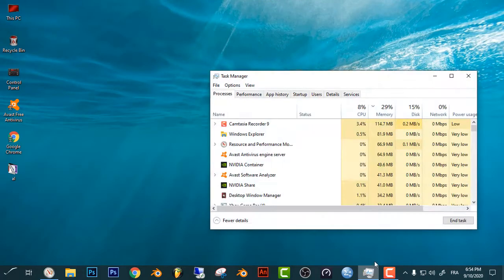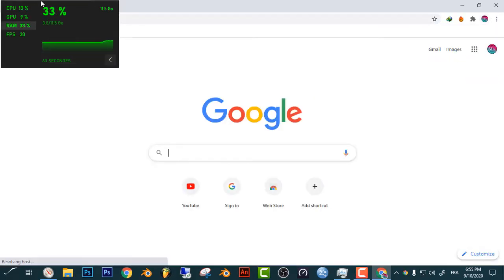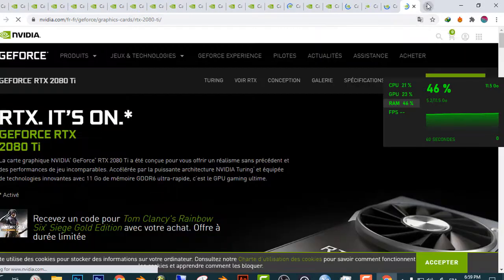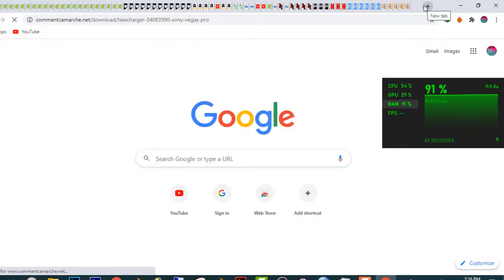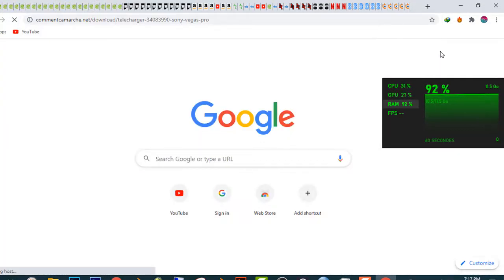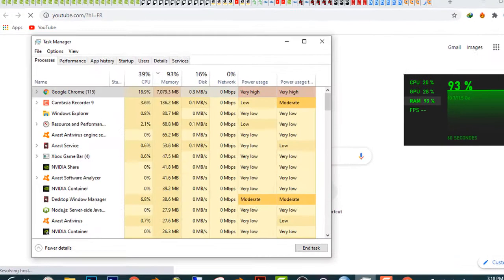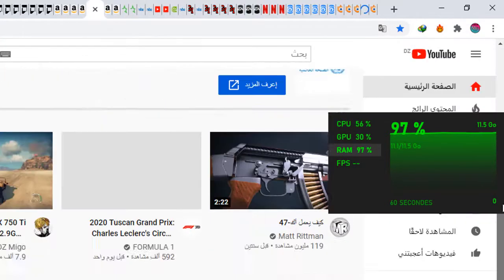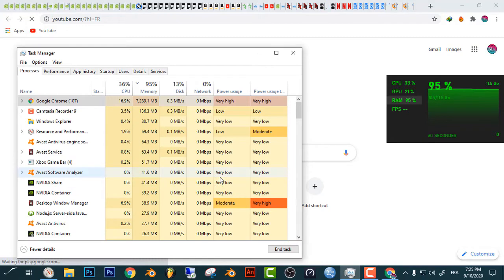Google chrome Vs 12 GB RAM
Hello, in this video we will see what the Chrome browser can consume from the available RAM.
i make this video to see how much chrome can use from 12 gb ram
and how much page we can open with 12 gb of ram
google chrome is free browser